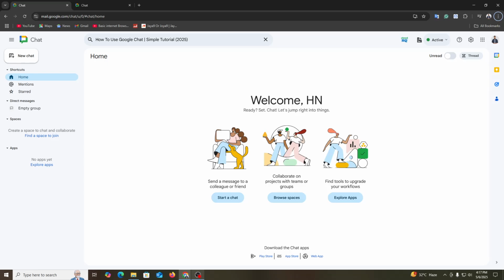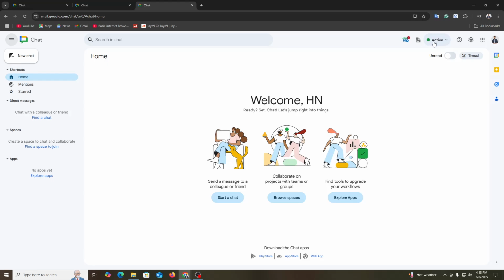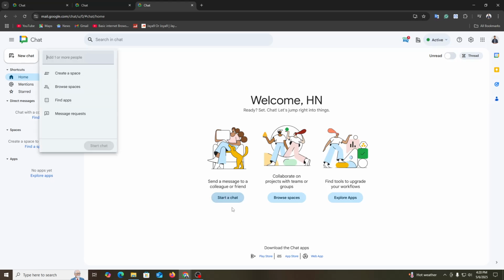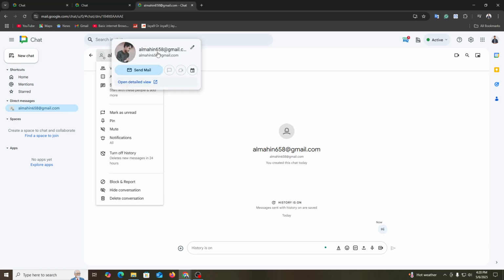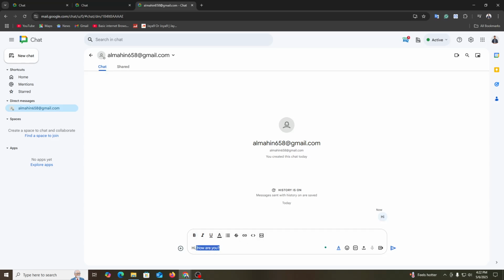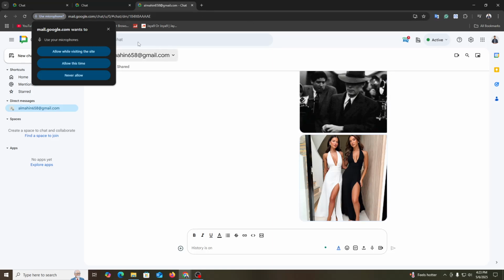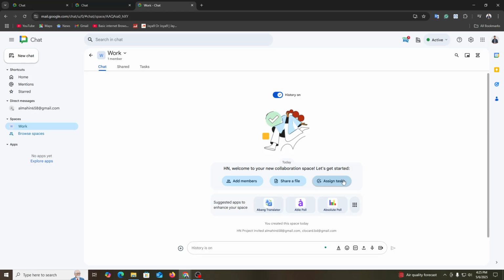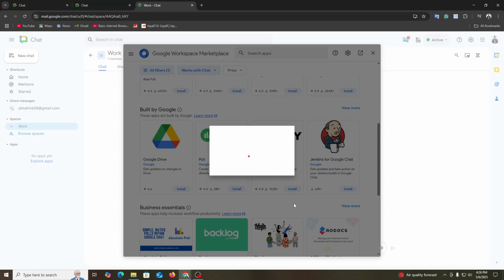How To Use Google Chat Simple Tutorial - 2025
In this video, learn how to use Google Chat with this simple, step-by-step tutorial designed for beginners. Whether you're using it for work, school, or personal communication, this guide will walk you through the basics—creating chats, starting rooms, sending files, and more. Perfect for anyone new to Google Workspace or looking to improve their online communication!